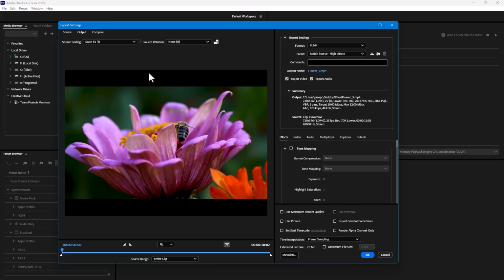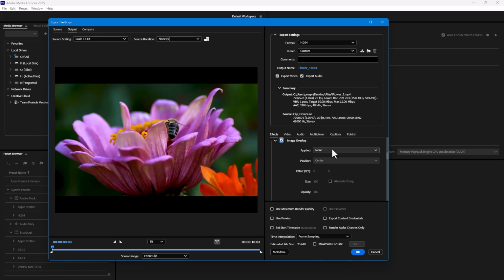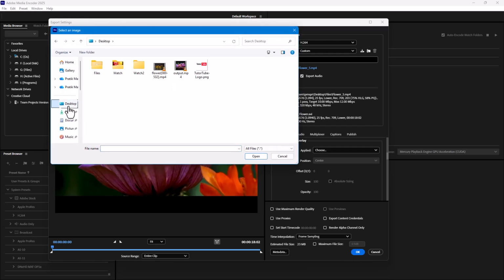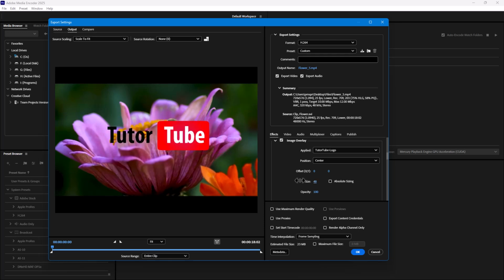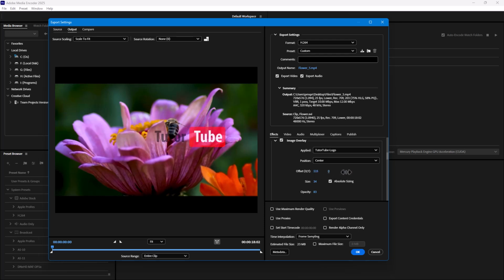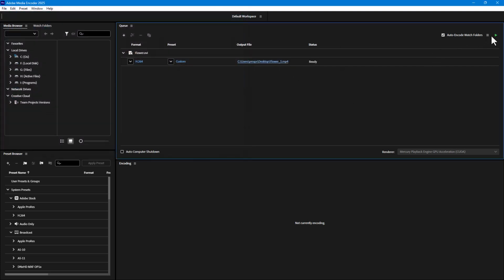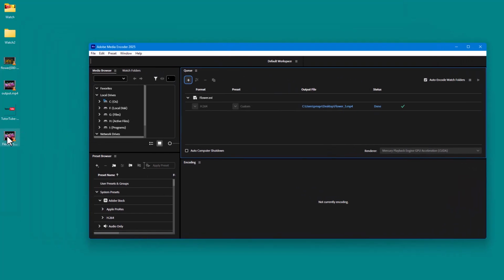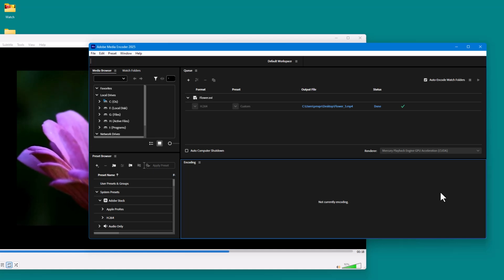Adobe Media Encoder - Lesson 33 - Watermarking Video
In this tutorial, we will explore Watermarking Video in Adobe Media Encoder.